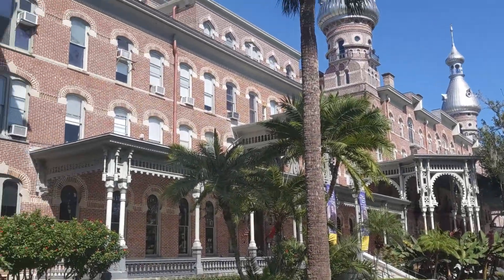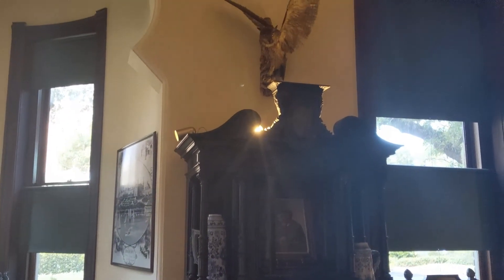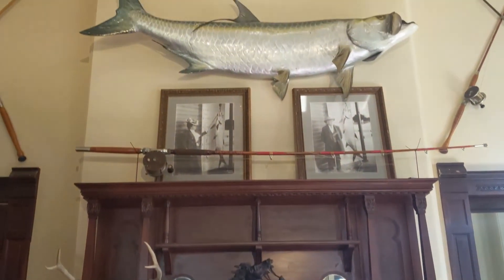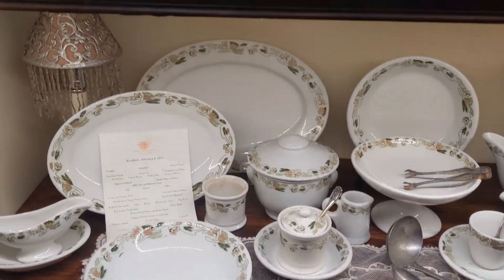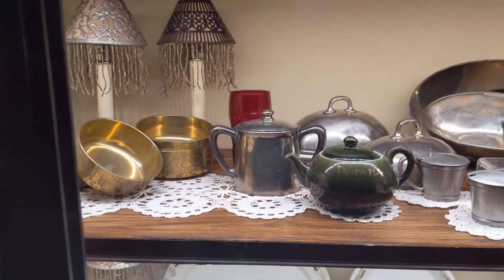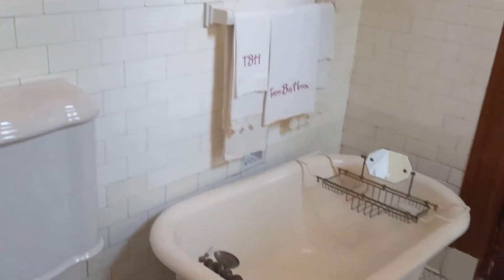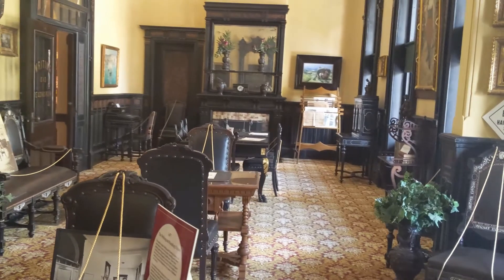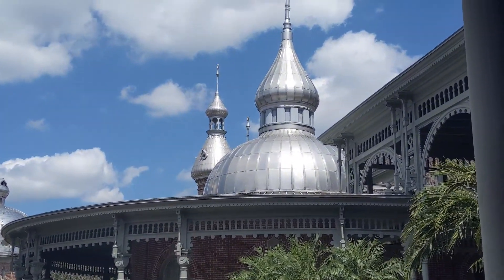Tampa Bay Hotel | Henry B. Plant Museum | ep. 7